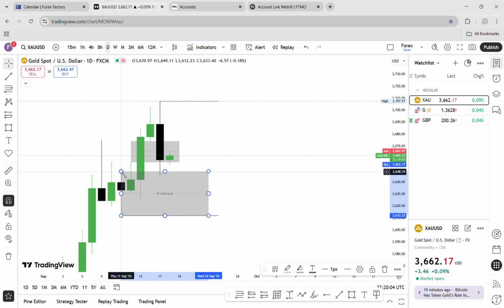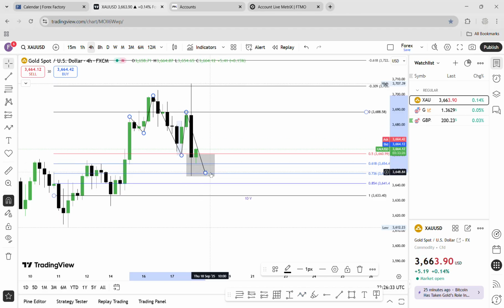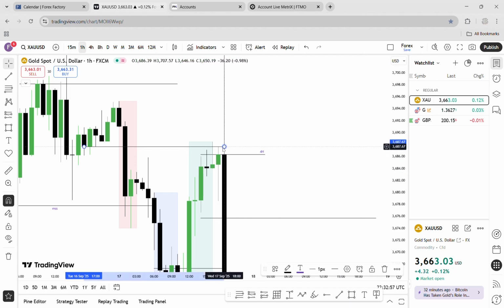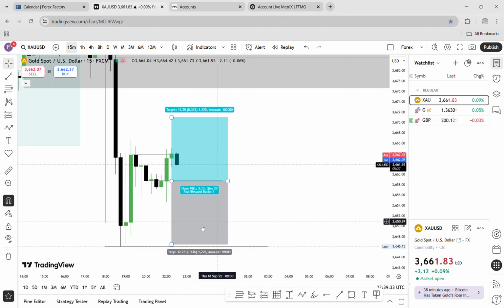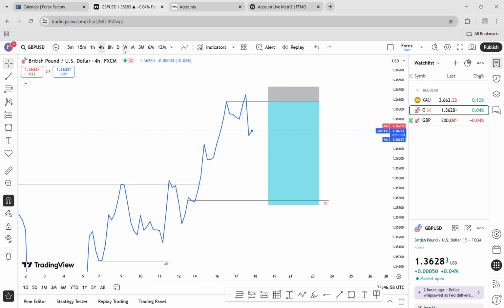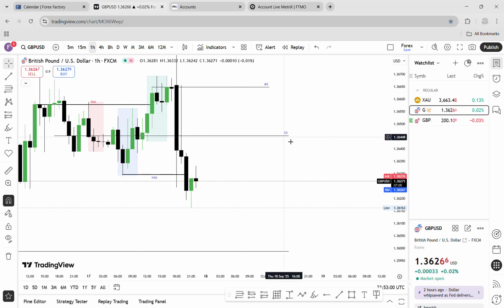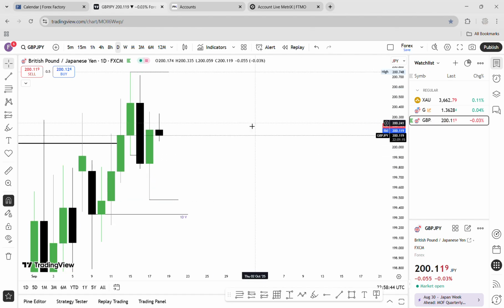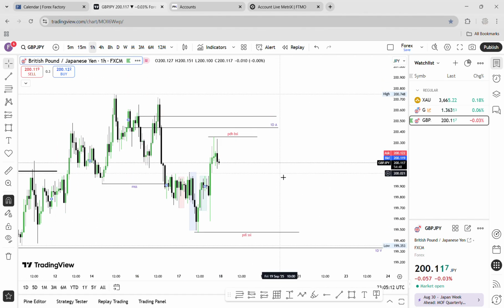XAUUSD 3,662 02 ▲ +0 09% Forex Google Chrome 2025 09 17 22 19 02